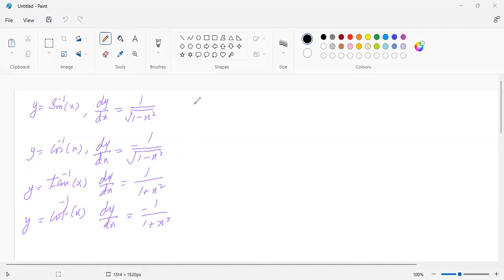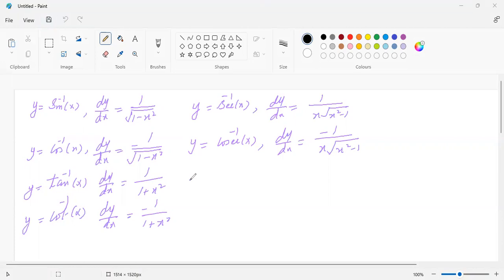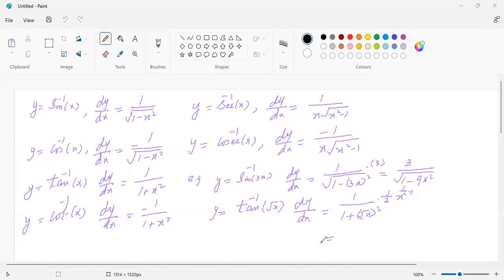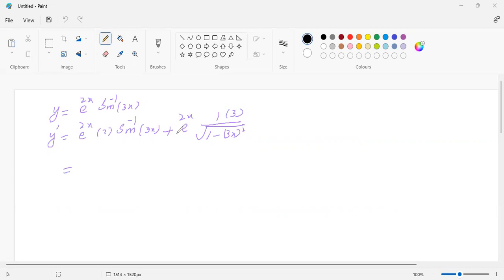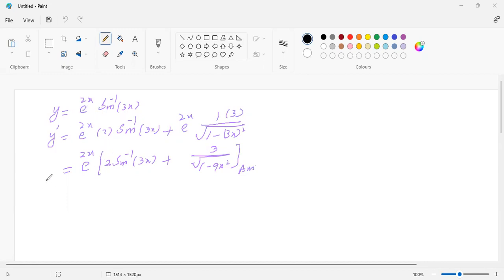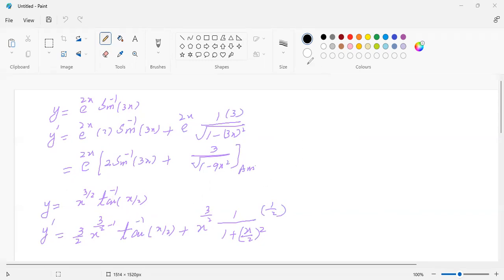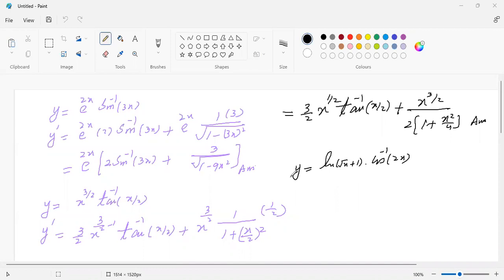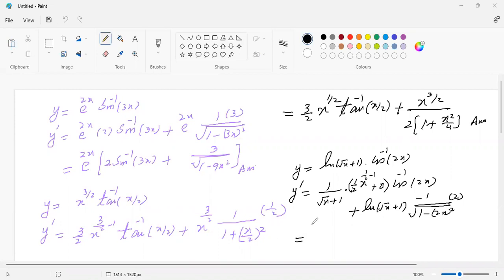Derevative of inverse trigonometric functions